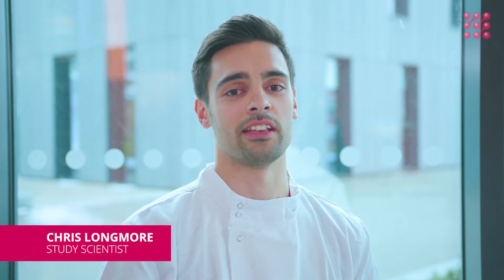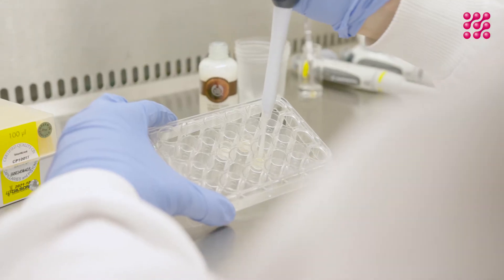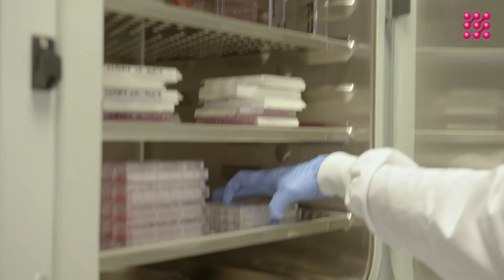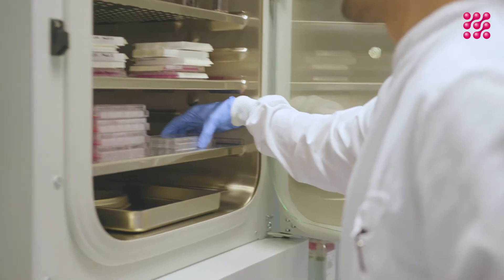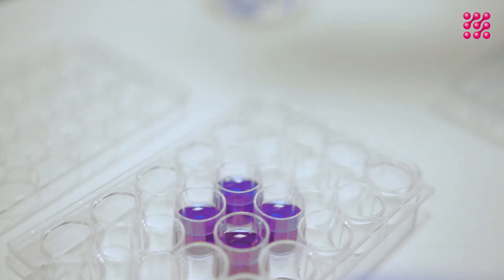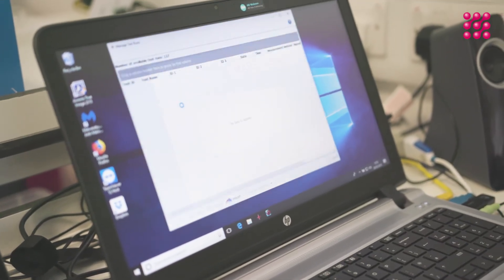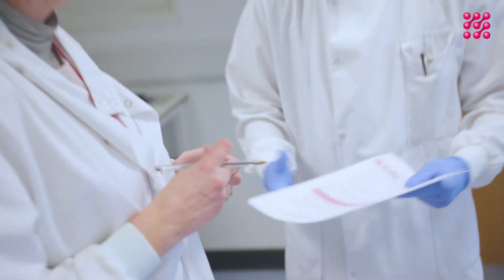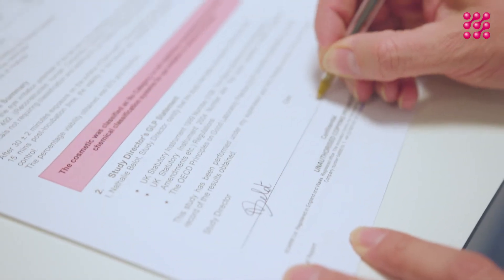Regulatory in vitro eye irritation test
Chris Longmore from animal-free safety testing lab XCellR8 explains how we conduct a regulatory eye irritation test.